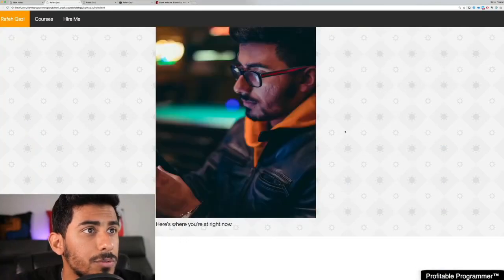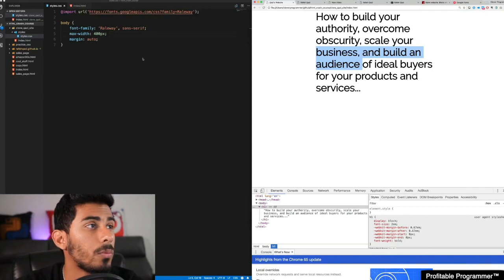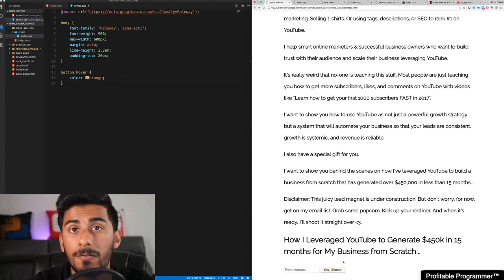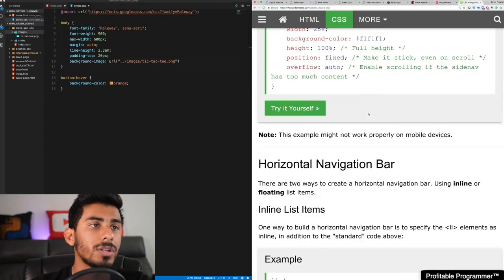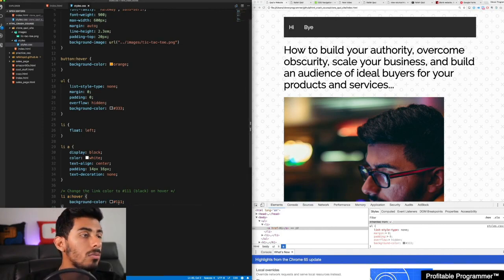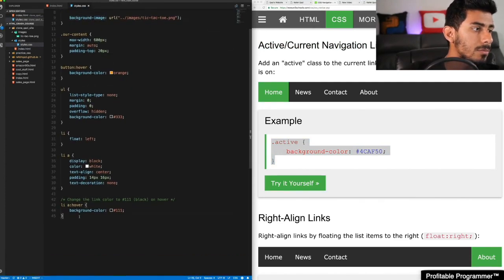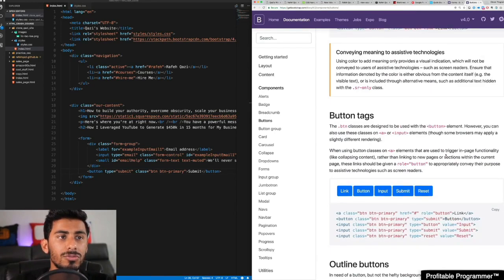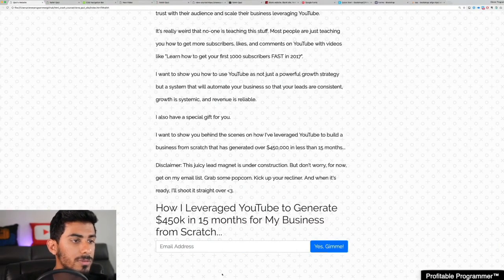CSS Class | Complete Software Development Course | 100% Free Tutorial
Give Knowledge On Software For Your Child, Now a Days and For All Generations Software Is The Best One